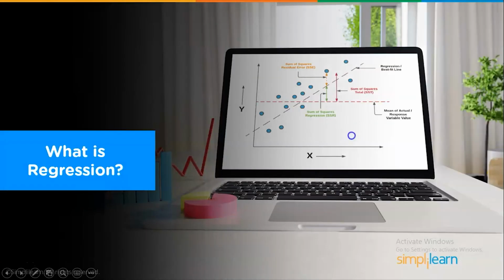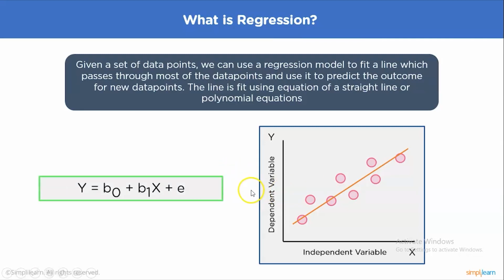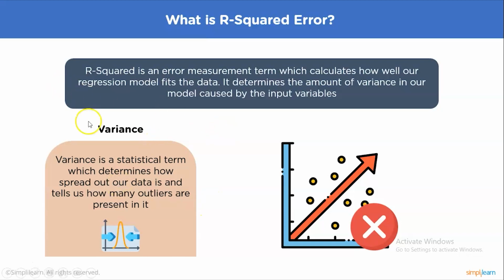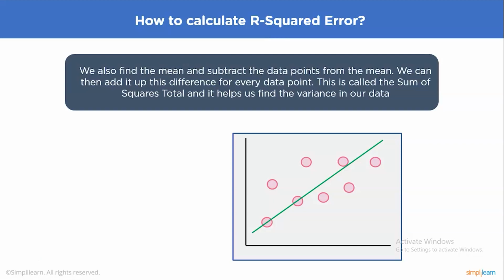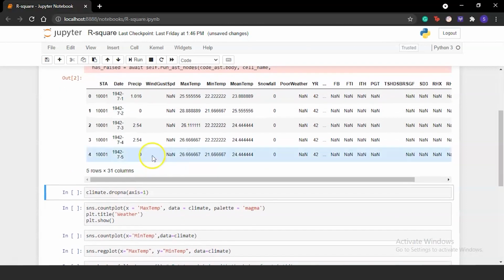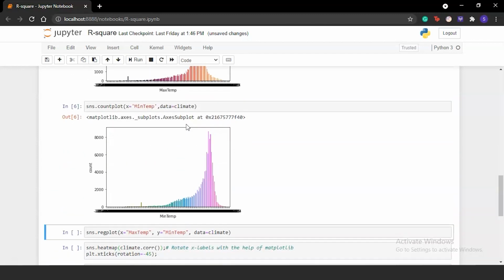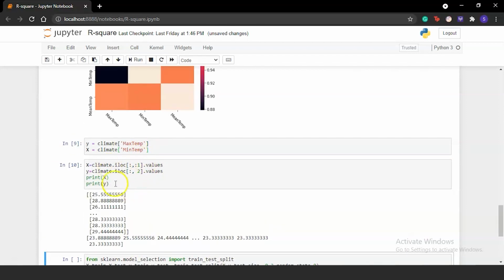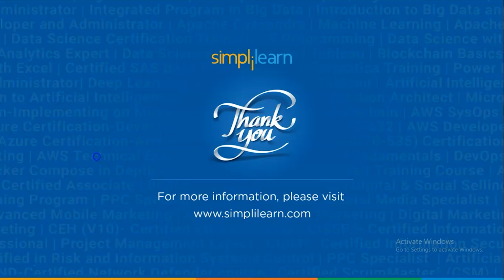R Squared Error | R Squared Explained | Probability And Statistics Tutorial | Simplilearn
You've created your machine learing model and are ready to deploy it. But you might have forgotten one crucial step and that is error calculation. In this video on R Squared error, we will teach you how to peform accuracy calculation on your regression models. Demystify error calculation and learn hands on how to find the accuracy with R Squared Explained.

In this Probability And Statistics Tutorial you will learn:
00:00 What is Regression?
04:30 What is R Squared Error?
06:46 How to calculate R Squared Error?
09:35 R-squared error with python

Skills Covered
✅ Generative AI
✅ Prompt Engineering
✅ ChatGPT
✅ Exploratory Data Analysis
✅ Descriptive Statistics
✅ Inferential Statistics
✅ Explainable AI
✅ Conversational AI
✅ Ensemble Learning
✅ Data Visualization
✅ Database Management